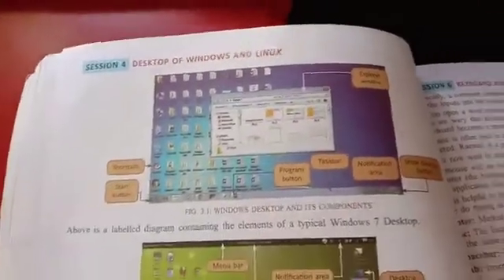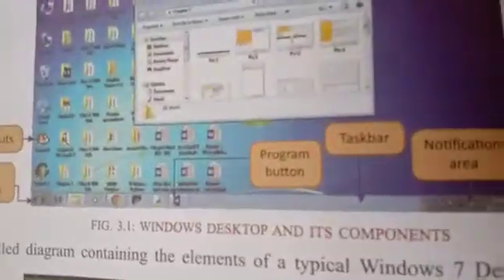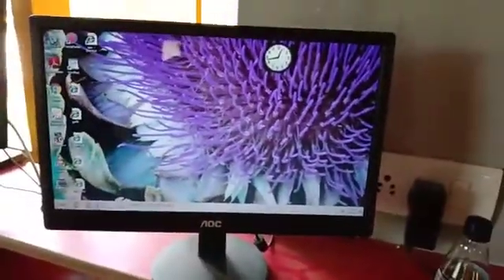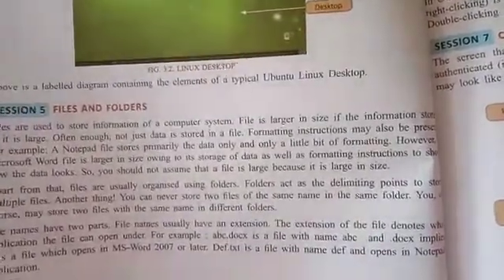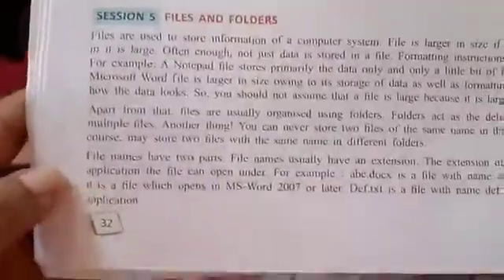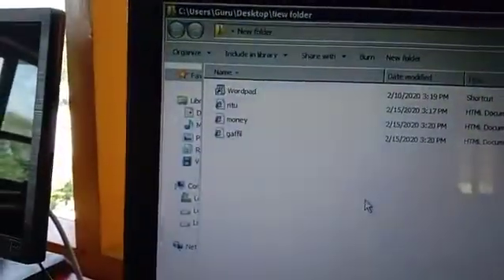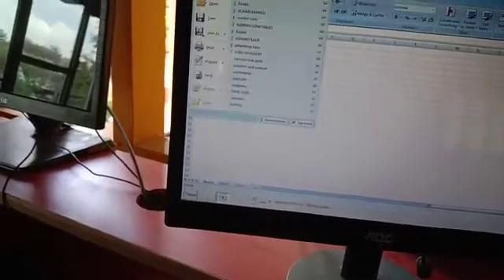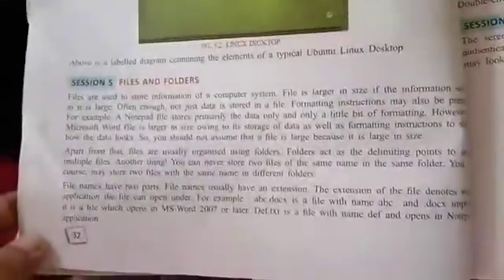9TH STD COMPUTER IT 3 4 SESSION 4 5